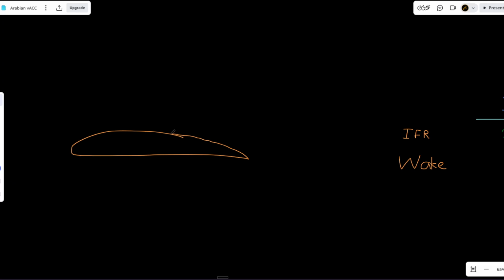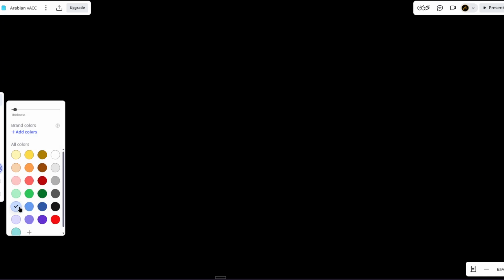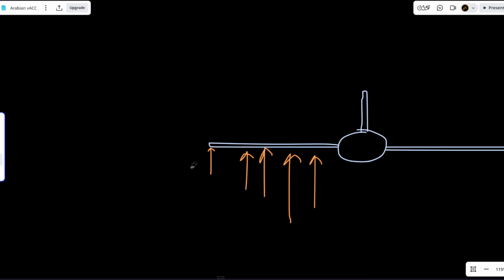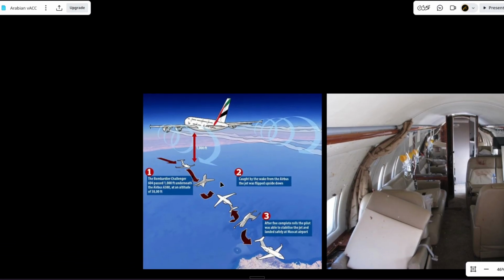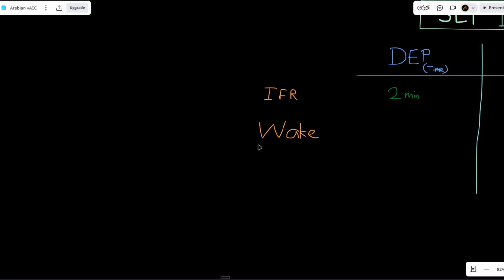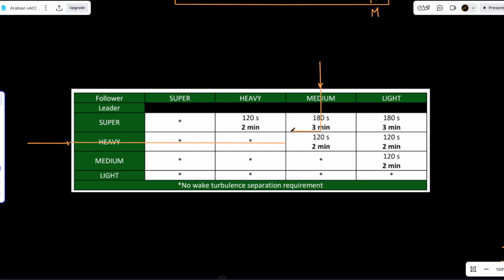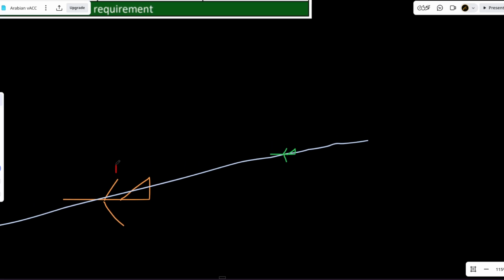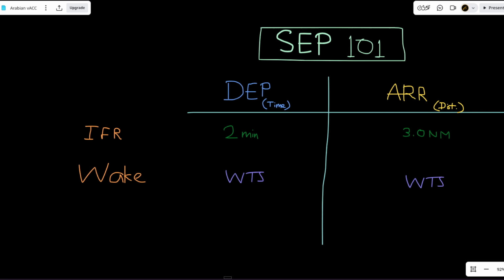ATC Training | S2 (Unrestricted/Tier 1 OMDB) - Wake Separation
In this video, we pick up where we left off from the previous video in the series.

We dive into the phenomenon that is wake separation, followed by the application of wake separation as ATC.